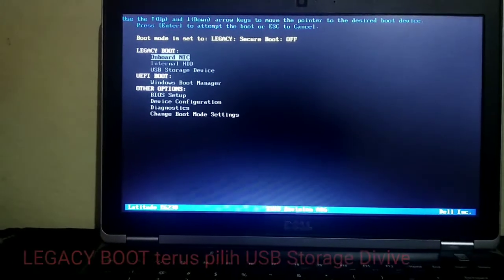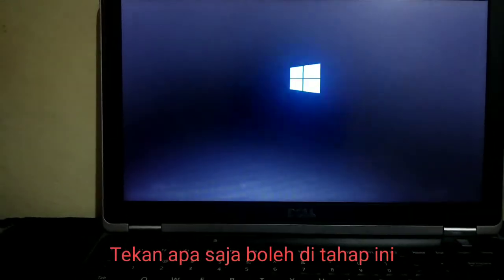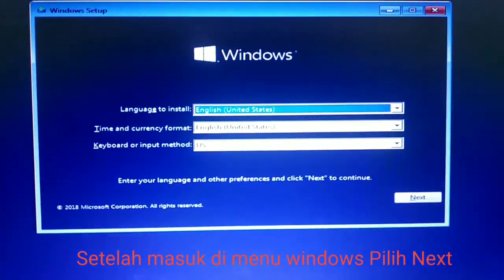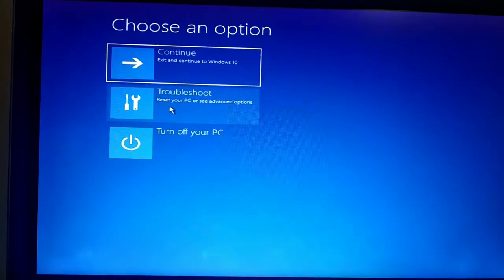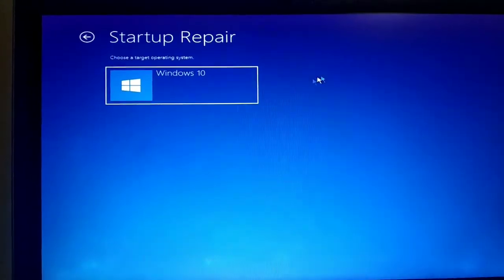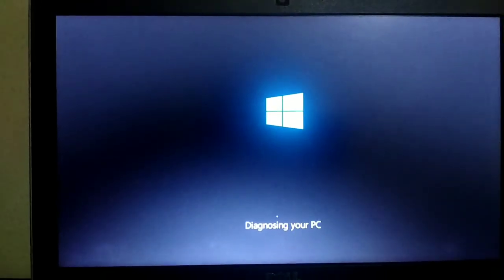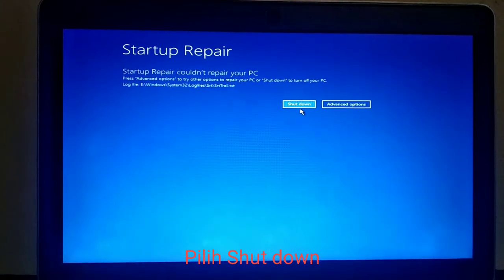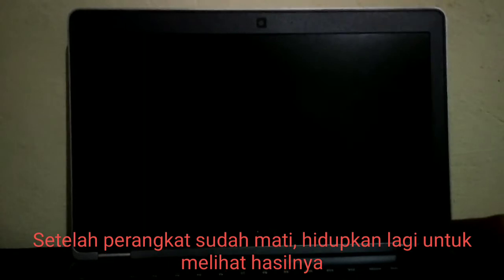Terbaru !!! Cara mudah mengatasi Bluescreen pada laptop/NB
Apa teman-teman Kamu Jenius mengalami hal yang sama? Lakukan langkah-langkah seperti yang sudah di beli tahu di video, kirannya video ini dapat berguna buat teman-teman Kamu Jenius, selamat mencoba yaa 😁👍